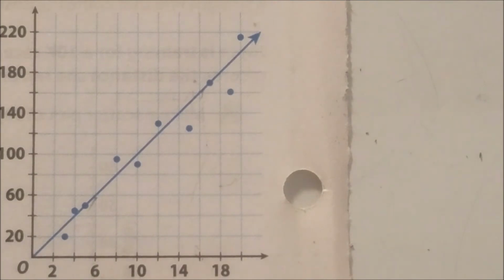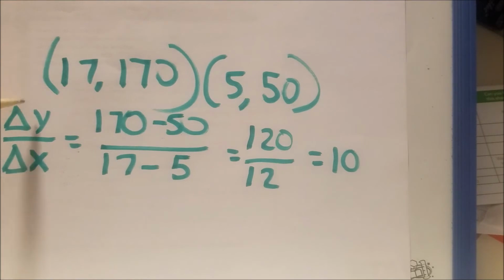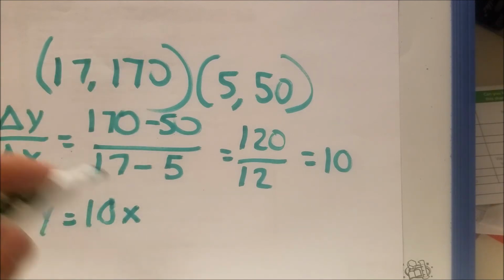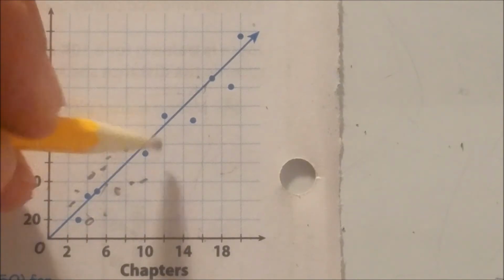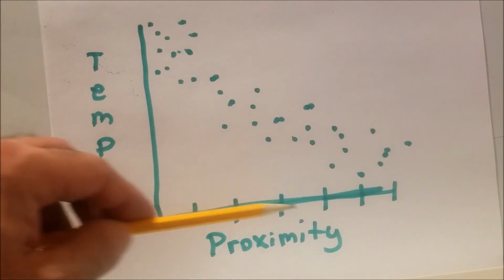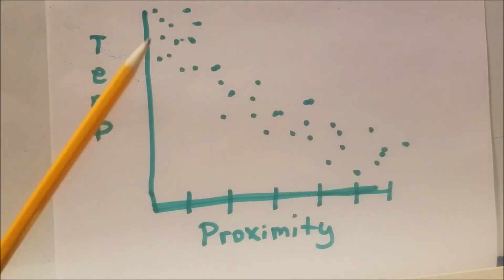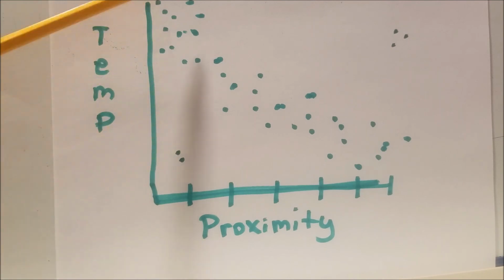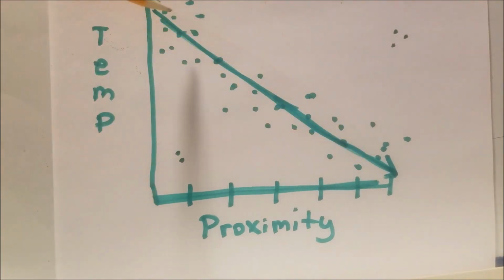Scatter Plots part 2 and Trend Lines